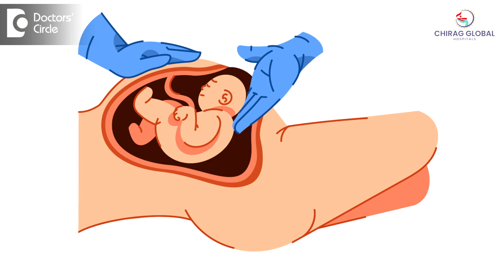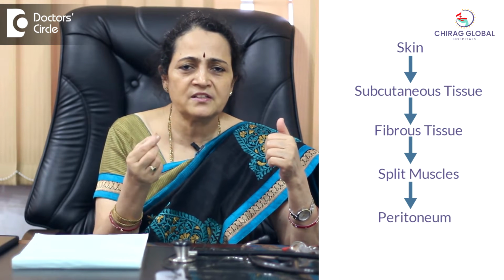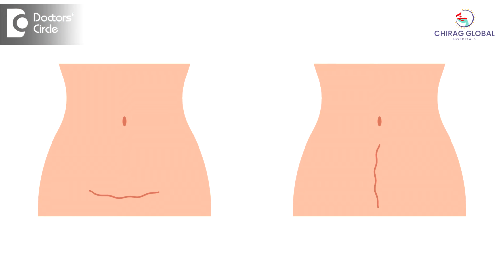Tips To Recover Fast After C Section Delivery pregnancy newmom -Dr. H S Chandrika| Doctors' Circle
Dr. H S Chandrika | Phone 📞: (Online & in-person appointment can be booked online or by call) Consultant Obstetrician & Gynaecologist | Chirag Global Hospital, J P Nagar Phase 2, Bangalore, India
Instructions after a caesarean section. In today's society, too many ladies are having caesarean section for deliveries . There are some people who are option for caesarean because it is more easier, there is no stress of labor pain. There are also incidences of caesarean increasing in society because of various causes. After caesarean what should we do? In Caesarean we cut open the abdomen and we try to remove the baby that is in the womb. When we are going to cut the abdomen, we have to cut so many layers. First we will cut the skin and under the skin we have the subcutaneous tissue, after that comes the fascia ( fibrous tissue) that is covering the muscles. Then again we cut that fibrous tissue. After that we get the muscles, we do not cut the muscles because damaging the muscles is not a good thing. We try to split the muscles, open in between the muscles. We go into the abdomen, then we  get the peritoneum which is a very thin layer which can be cut. After the opening of the peritoneum, we get the uterus. Uterus is an organ which is full of muscles. The uterine walls is full of uterine muscles. We cut open the uterine muscles and then we remove the baby. Now a days vertical line is not used for opening.  There are so many advantages of opening in the transverse lower abdomen line. Transverse lower abdomen scar is done these days. What are the things to do after C section delivery? To know in detail, watch the video.